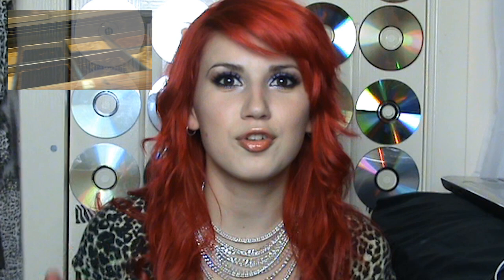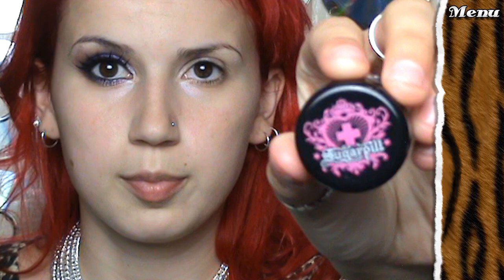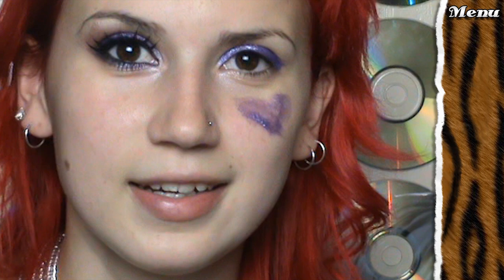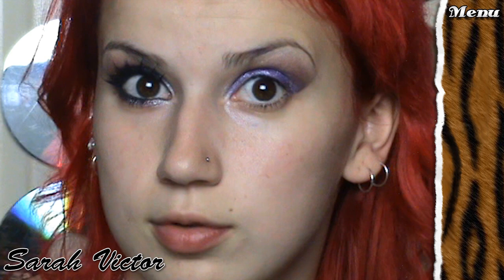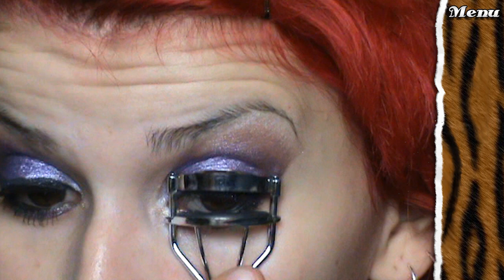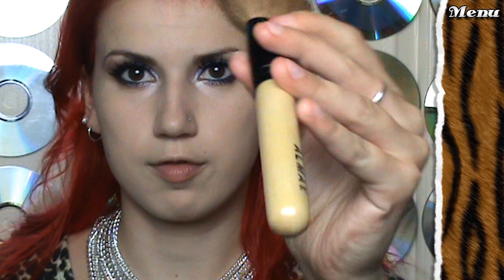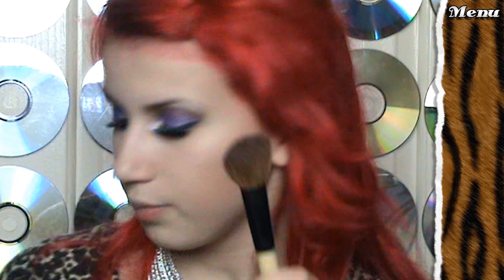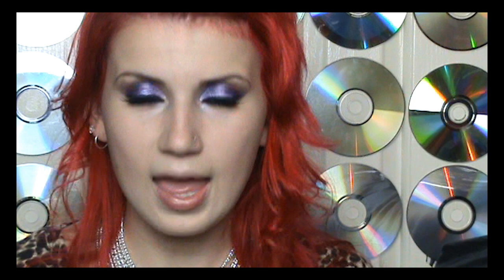Glam Purple Eyes w/ Sugarpill Hysteric & Inglot Cosmetics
TERRI CAME 2nd :) THanks for all your support!

Electric Mary:
PRODUCTS:

EYES - Base
Inglot - Creme Concealer - #66
FaceFront - Survival Paint
CoverGirl - Smoky Shadow Blast - Pearl side (duo crayon)

EYES - Shadows
Sugarpill - Chromalust Loose Eyeshadow - Hysteric [Mixed with Visine or water]
Inglot - (Brown) - KH11CF Pearl - Eye Shadow #423
Inglot - (Gold) - JJ12CC AMC Shine 09 (#25 online)
Inglot - (Highlight) - KI21CM Pearl - Eye Shadow #395

EYES - Detail
Rimmel - Exaggerate Liquid Eyeliner - 100% Black 001
CoverGirl - Lash Blast Volume Mascara
Lashes from Ebay - no brand!
LashGrip - Eyelash Adhesive in black

FACE
CoverGirl - True Blend - Ivory - 405
Inglot - AMC Cream Foundation - LW500
Inglot - AMC Cream Concealer - #66
Inglot - AMC Multicolour System Bronzing Powder - #78

LIPS
Inglot - AMC Lip Gloss - #545

I apologise for the LONG video - I'll work on making them shorter in future!!!